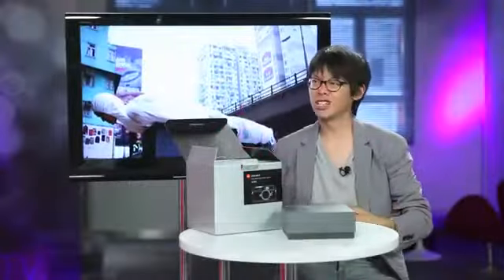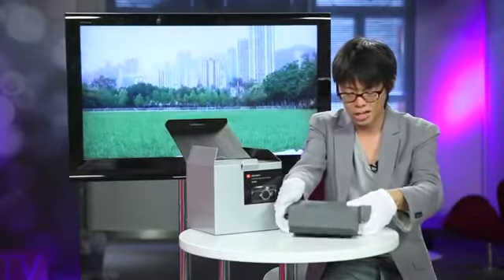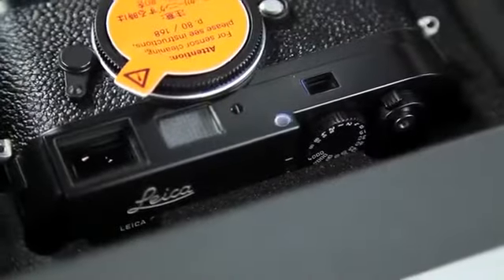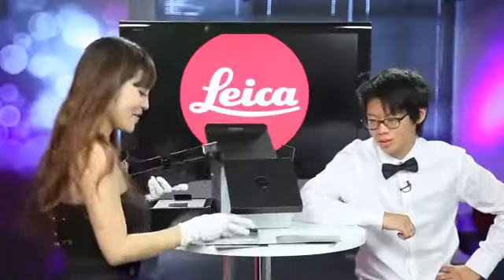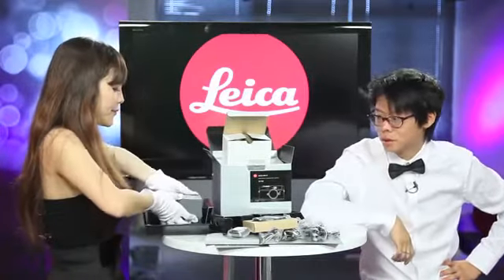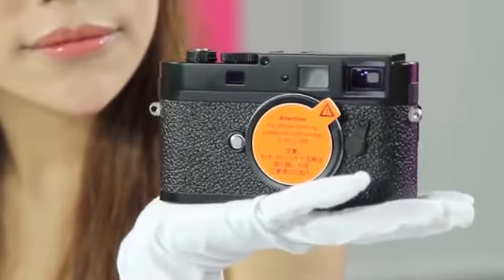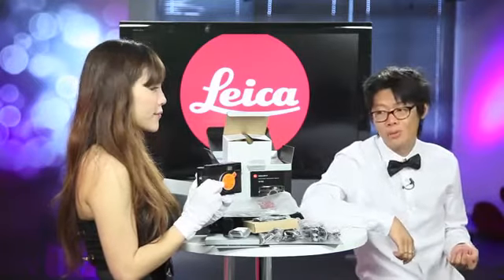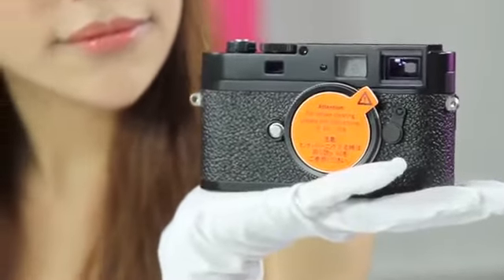Leica M9-P - Un-boxing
Todos los vídeos corresponden a sus autores.
 Solo subiré vídeos recopilados por youtube que pudieran ser interesantes. NO es mi intención subir fotos de tutoriales, por lo que los subiré en menor número.